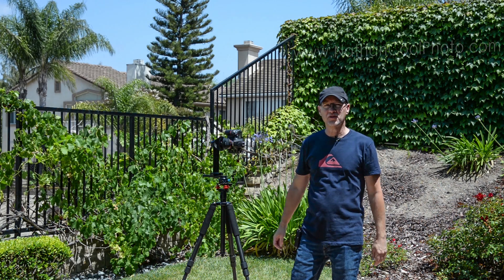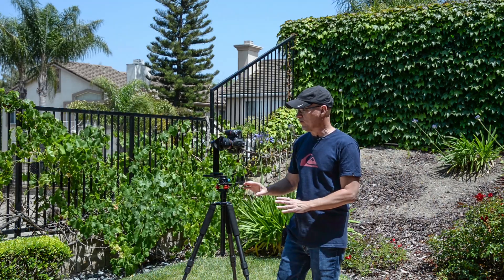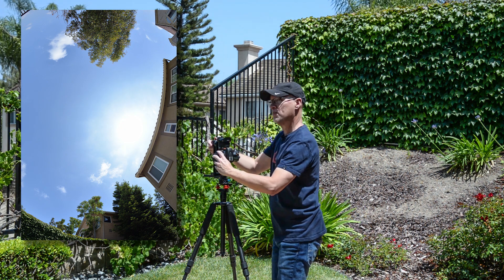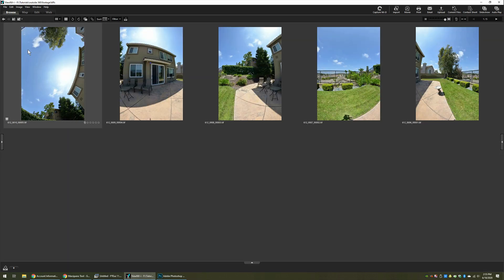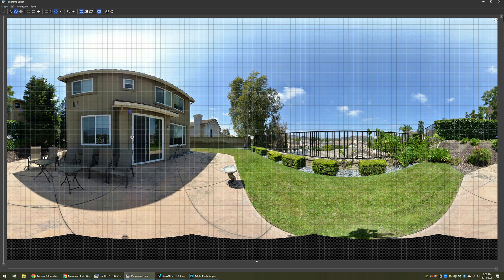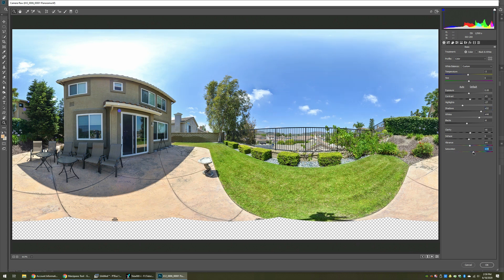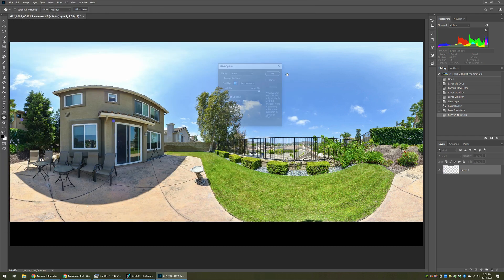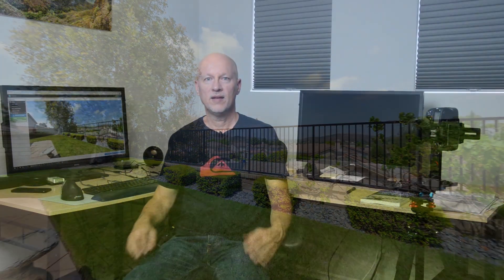Your First DSLR 360 Virtual Tour (outside)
Here's a fast way to learn how to photograph and edit a high-end 360 virtual tour using your DSLR, by doing this outside. Below are pertinent links mentioned in this video:

My real estate photography series: